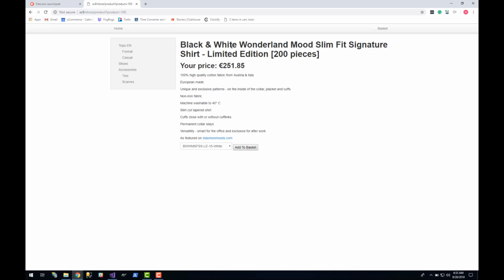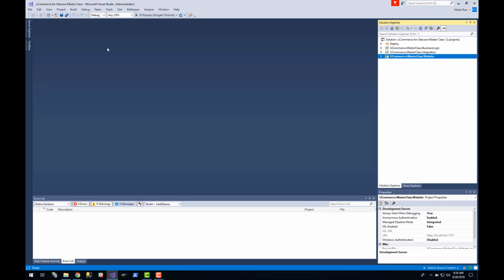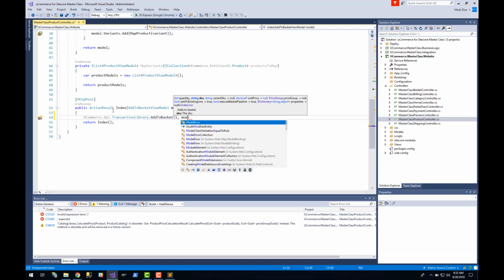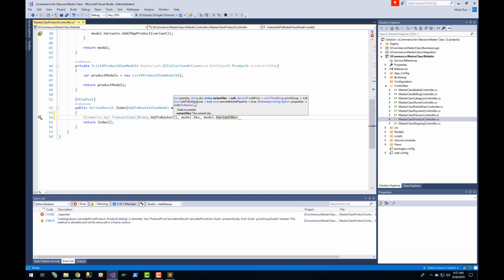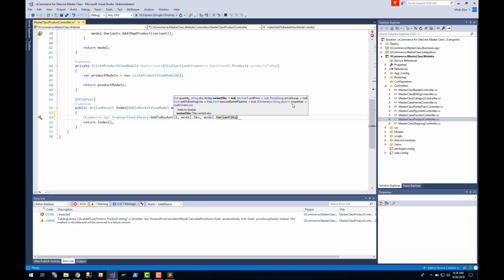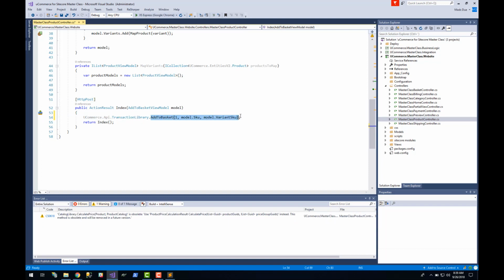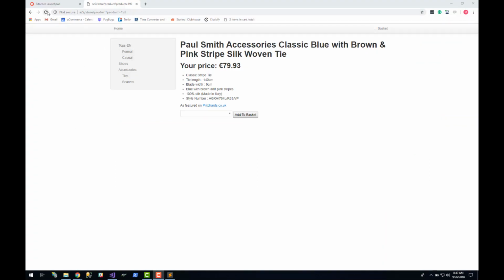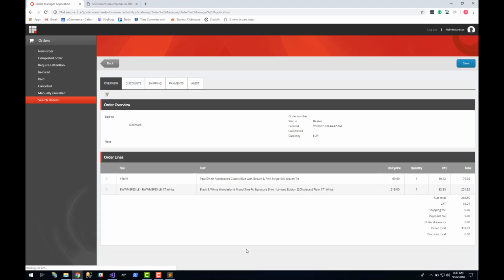[070] Browse - Add to Basket - Ucommerce for Sitecore Master Class